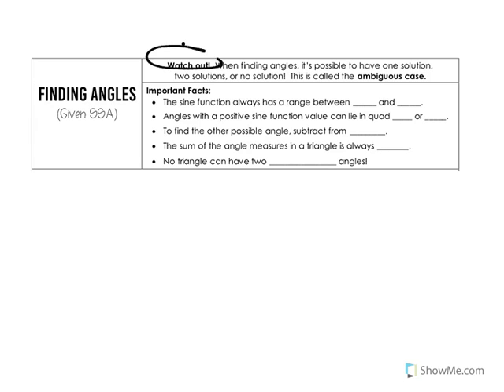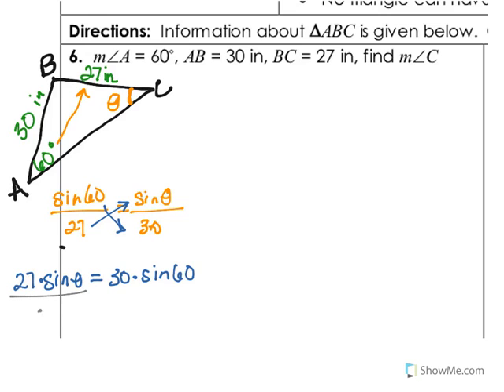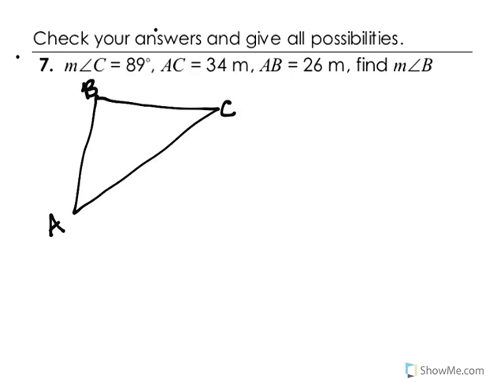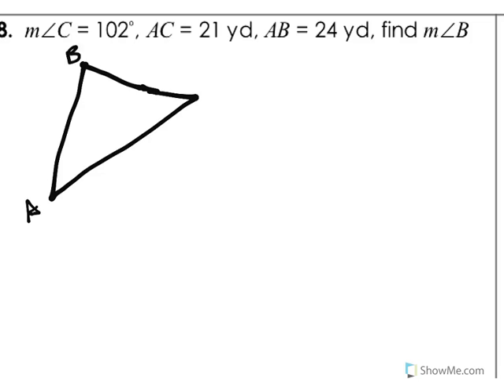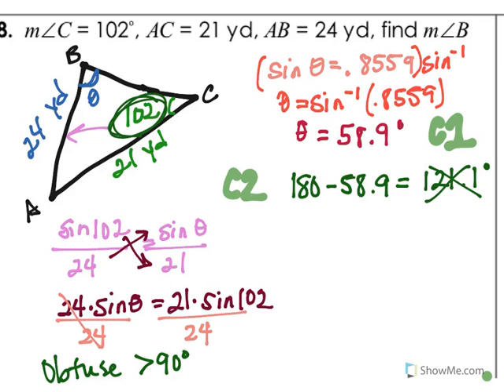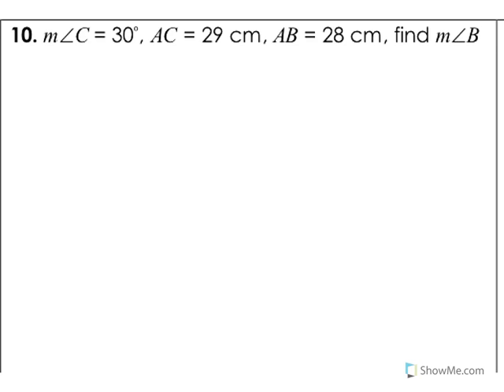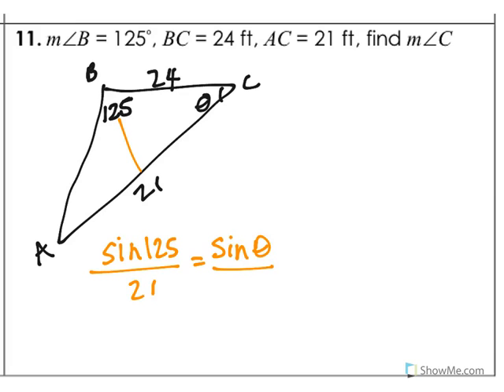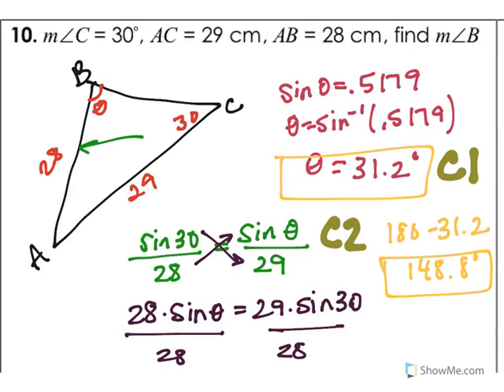Law of Sines Day 2